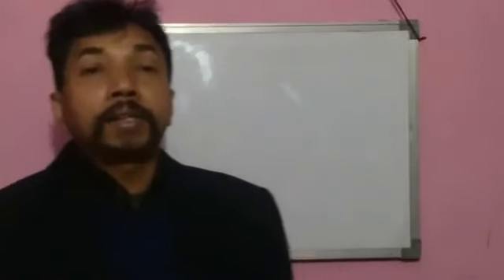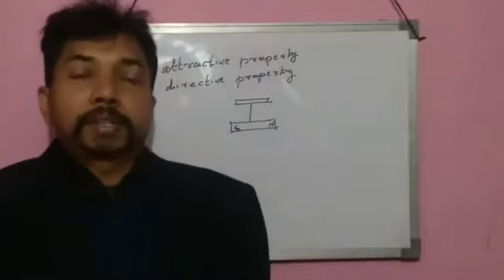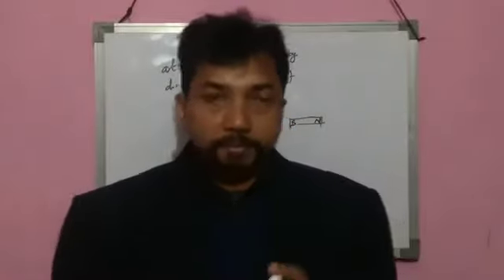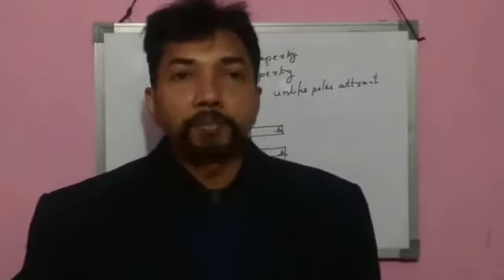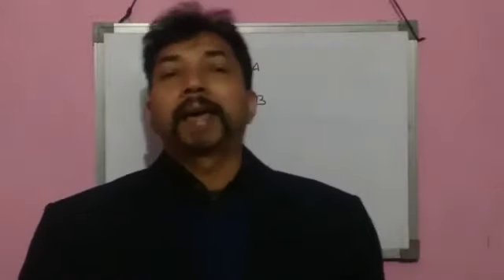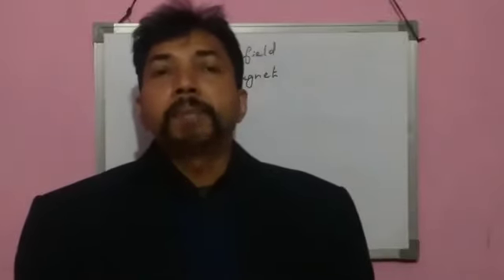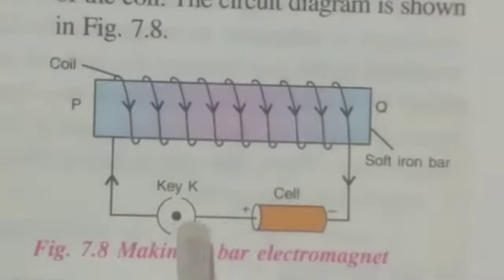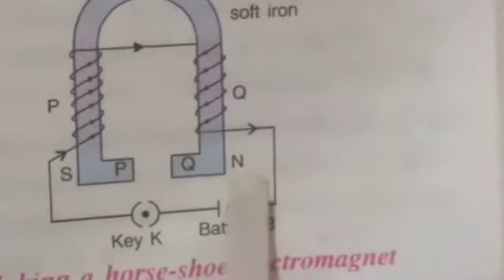Class 7, Physics, Electricity, Revision by Soy Jose